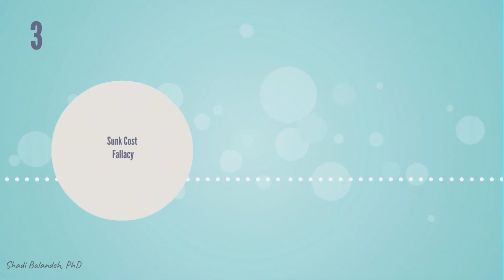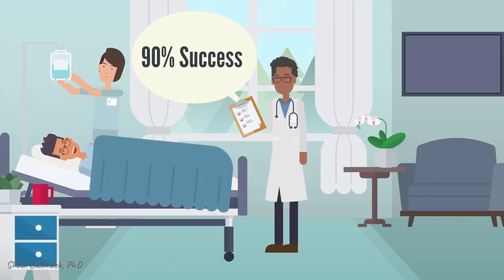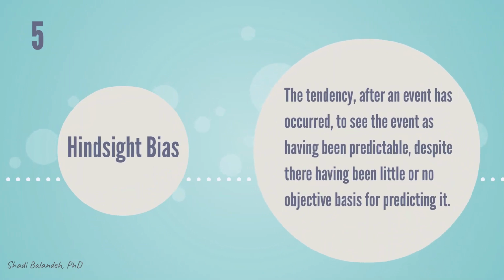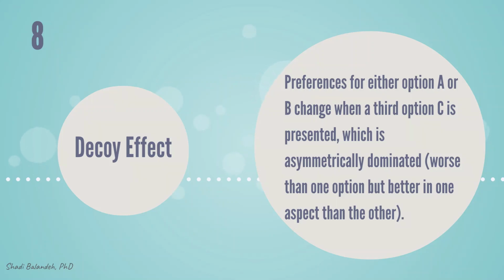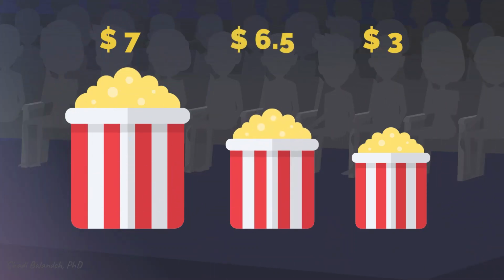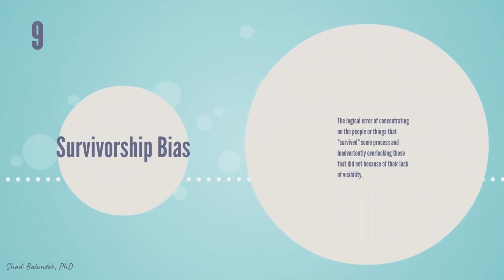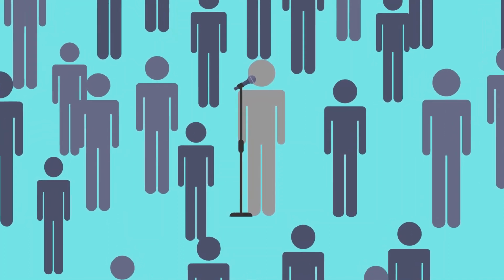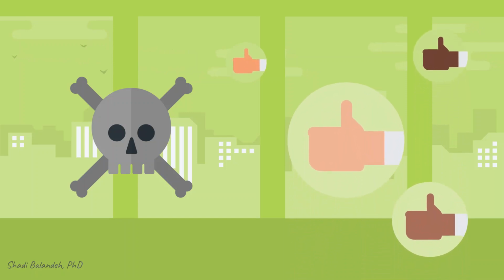12 Cognitive Biases in 8 Minutes! (w examples)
Learn about 12 common cognitive biases and fallacies that impact our decision-making illustrated with examples.